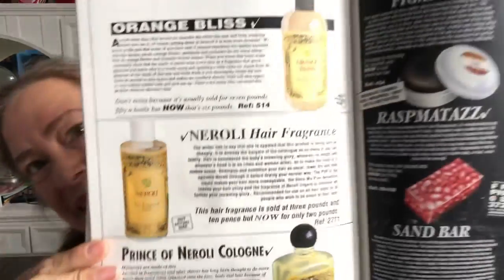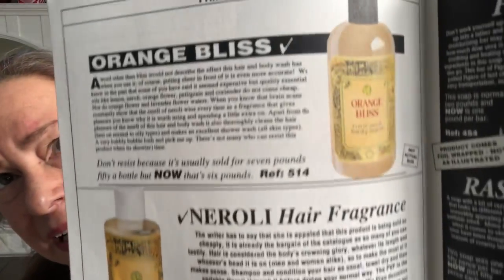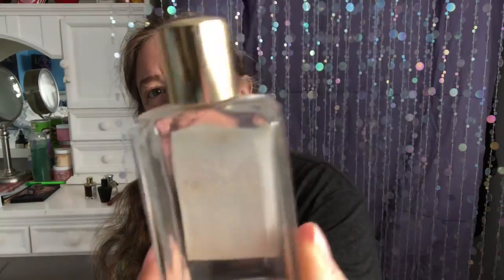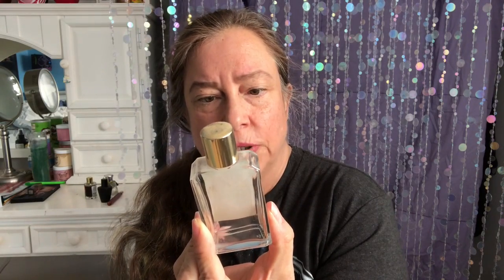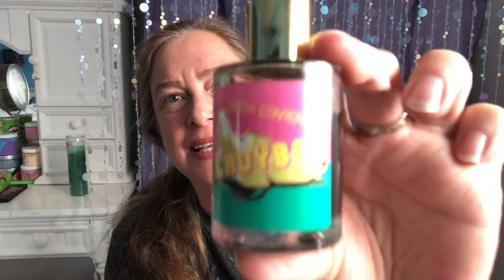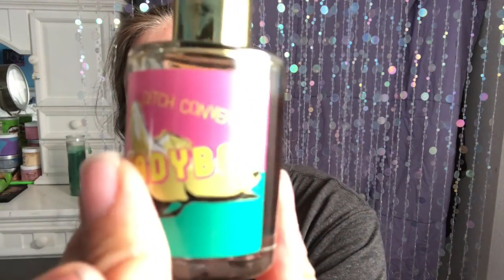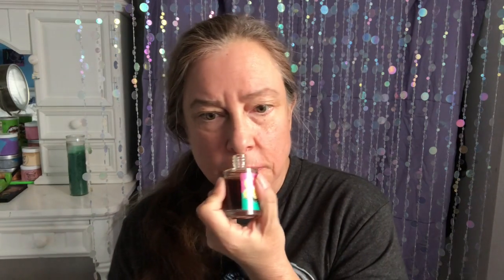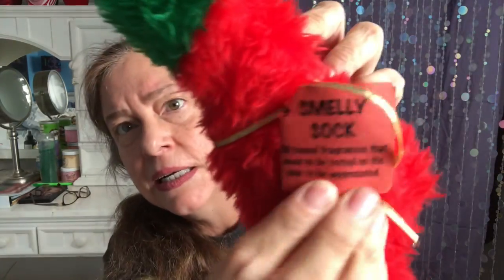Lush Perfumes Fabulosa, V, Never Om, Prince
ack! I forgot my Pansy. Im so sorry. It smells just like Lush 'The Olive Branch' shower gel, and 'Pop in the Bath' bubble bar that lush sells in all U.S. and Uk stores now. Hope this helps you make your purchasing decisions. ❤️ My Blog is lushalot.com